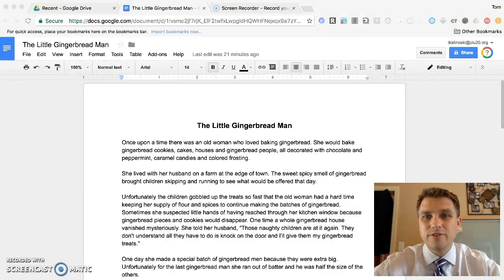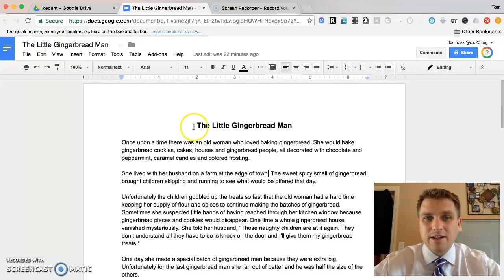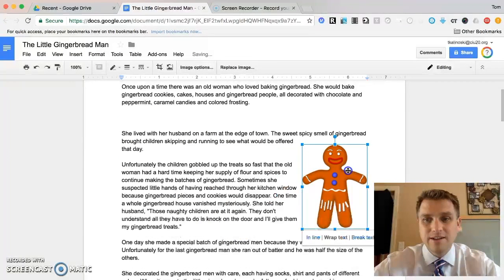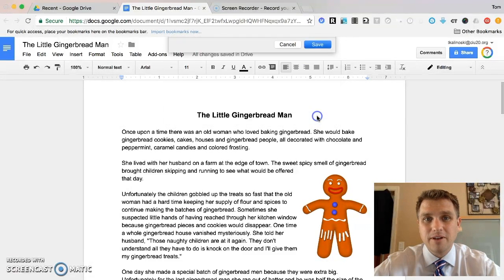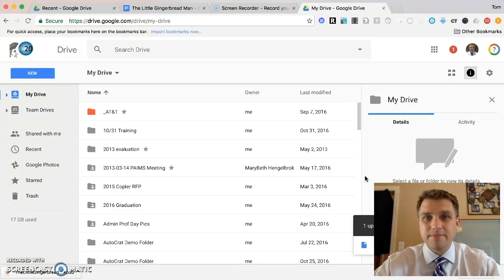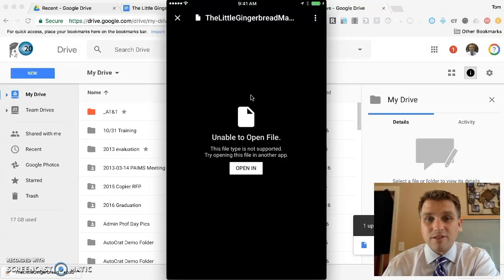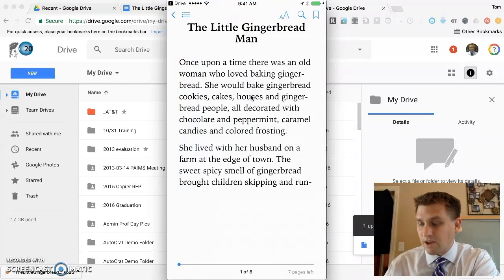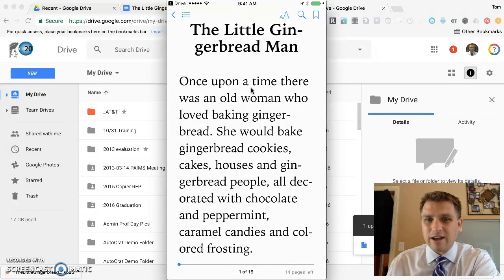Tech Tip # 10 - Using Google Docs to create E-books